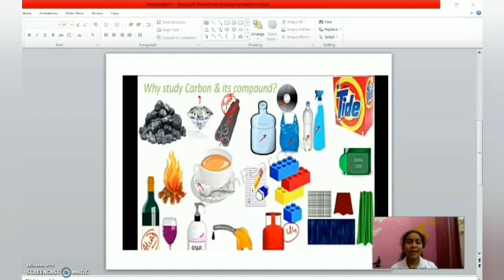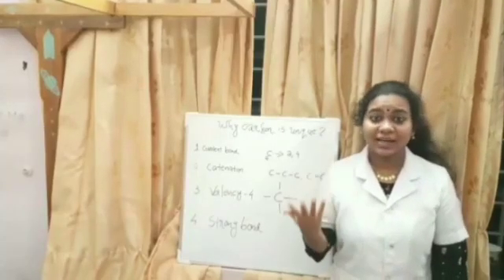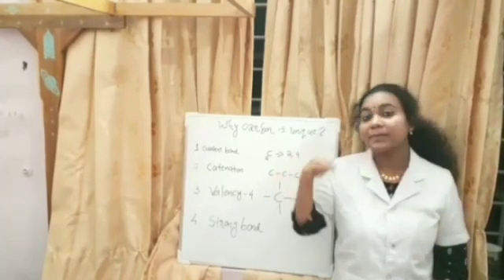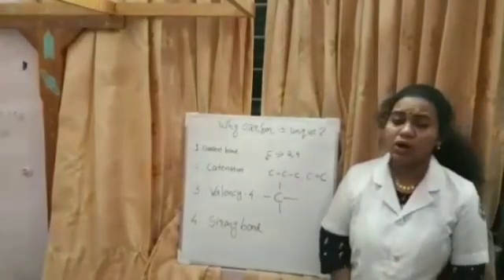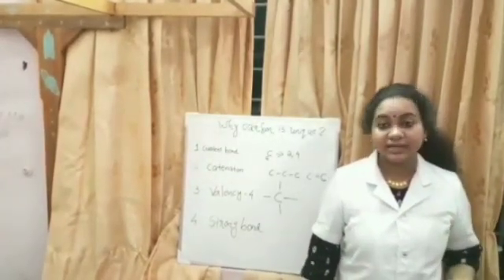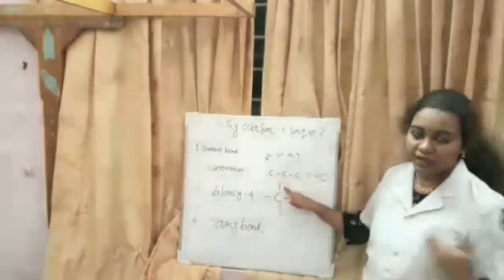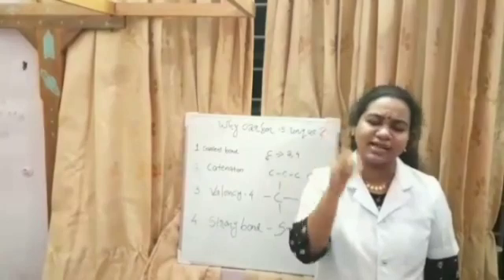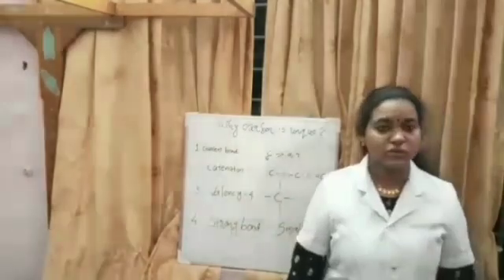Class:10 chapter-4 Carbon and it's compounds